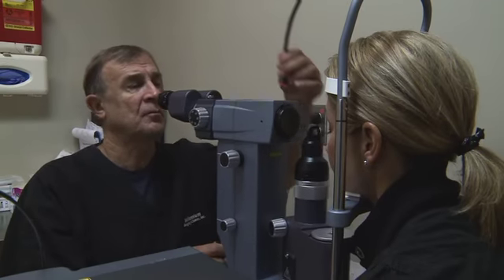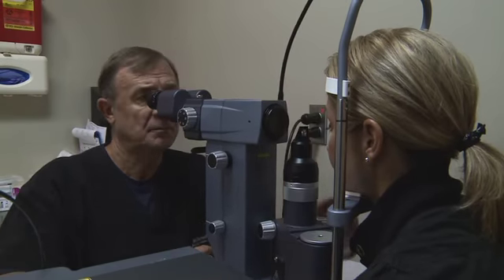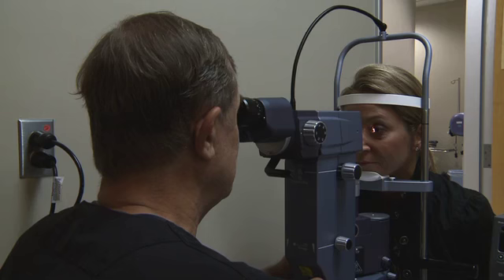Southwest Eye Care